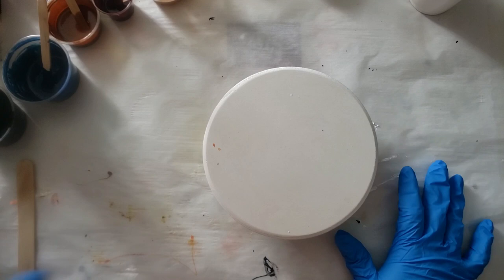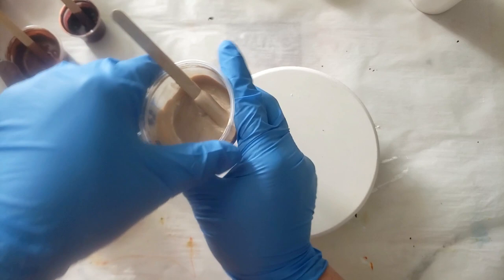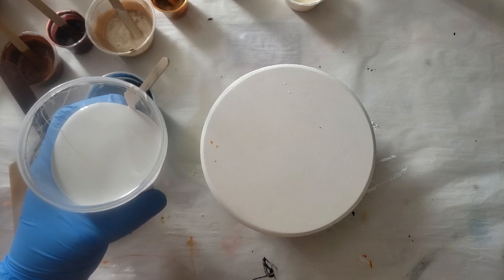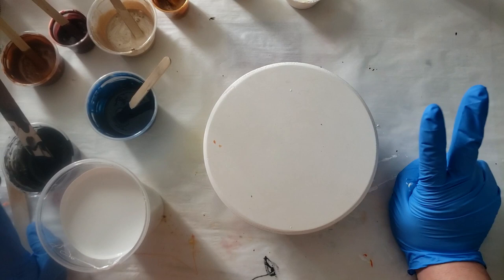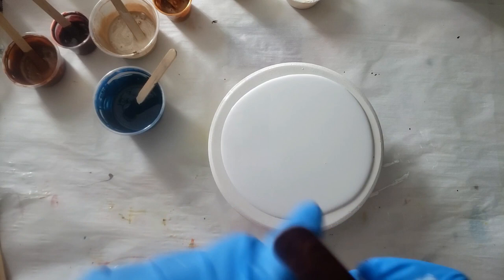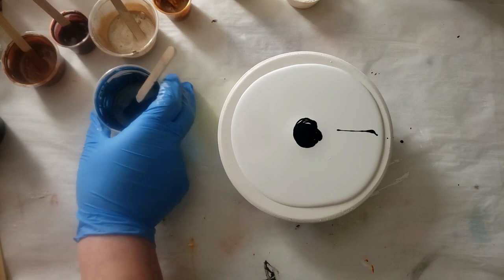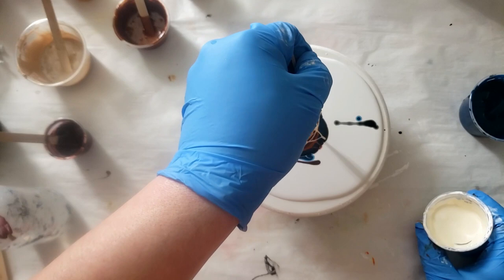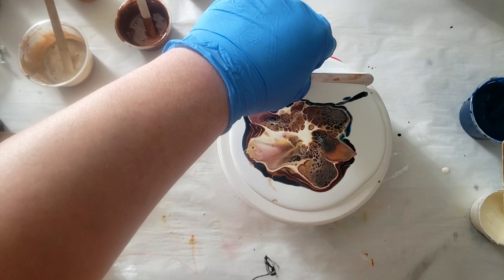108. AMAZING ART THERAPY BLOOM Technique! / Sheleeart Technique / bloom technique 아크릴물감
AMAZING ART THERAPY BLOOM Technique! / Sheleeart Technique / bloom technique  아크릴물감
IT WORKED! BLOOM Technique! New mix - Sheleeart Pouring Medium
In this video I tried something different that I had all along but want sure how to use it. I'm so glad that Craftnique pointed me into the right direction. What a great company guys. I cannot wait to show you the dried results of this recipe inspired by the sheleeart pouring medium and bloom technique.

💥Craftnique by CrystaLaq
USE CODE - CRAFTNIQUE10

❤GEL STAIN
(CLEAR) IN SEMIGLOSS / CRAFTNIQUE:

Tumblers, archival varnishes, stains, and more.

COLOURARTE PRMARY ELEMENTS!

💥My MAD LAB Artists💥
Check my fav TOP NOTCH INSPIRING youtube Crew(no particular order):

🌺Bloom technique tutorials?
This playlist includes more variations of the sheleeart bloom technique (using my own recipes) as well as other alternatives to the bloom recipe..

PRIVATE POURING LESSONS!
Private online tutorials and/or in person within the tri-state area in Delaware.

Videos inspired by:
Sheleeart Technique (sheleeart style) Blooms & Rinske Douna Dutch Pour:

Bloom Technique Tutorial
Dutch Pour Technique

My Etsy Shop for all sorts of abstract painting and acrylic paint pouring: